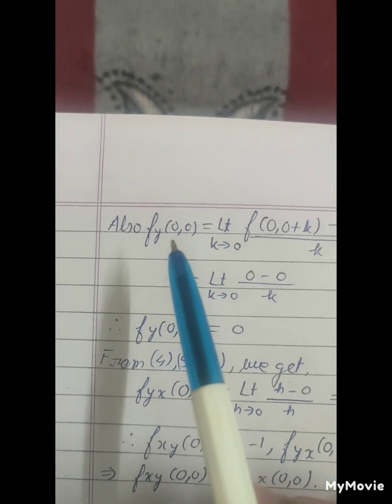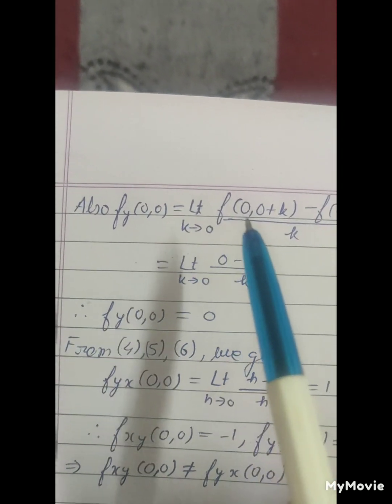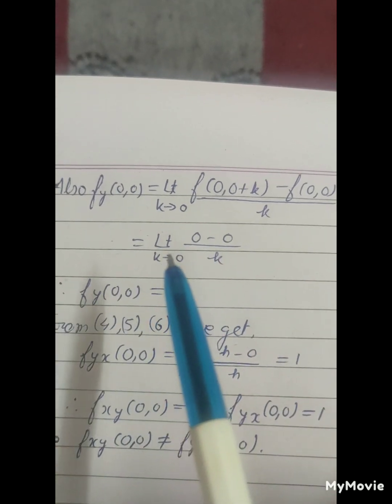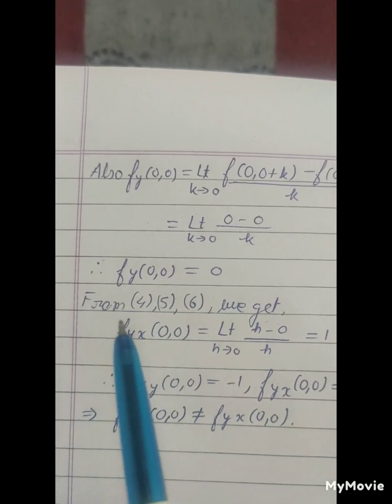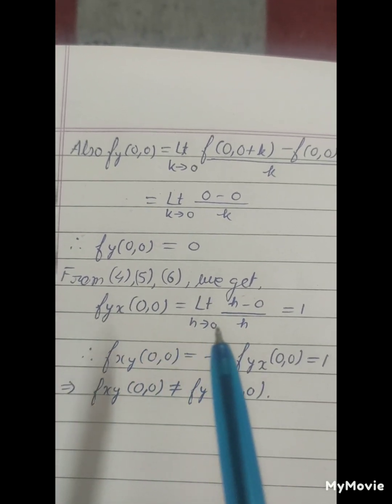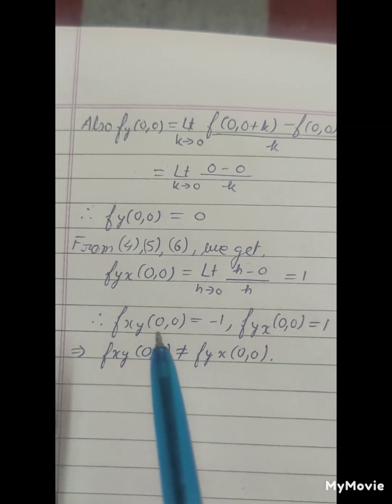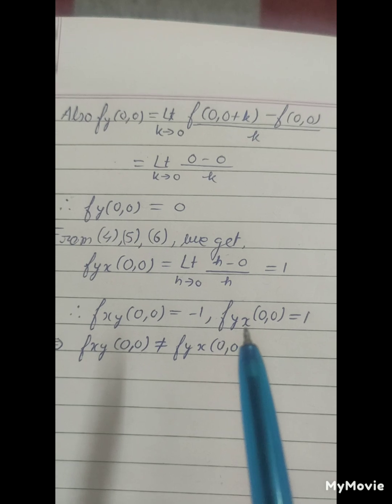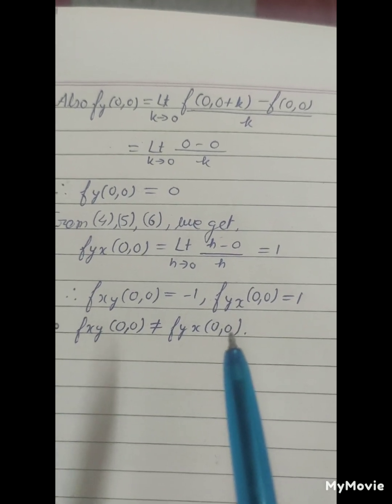f(x,y)=xy(x sq-y sq)/(x sq+y sq),(x,y)not eql (0,0)&f(0,0)=0.Show fxy(0,0)not eql fyx(0,0).B.Sc.III.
Let f(x, y) equal to xy ( x square minus y square) /(x square plus y square), where (x, y) not equal to (0, 0) and f(0, 0) equal to 0.Show that
 fxy(0, 0) not equal to fyx(0, 0).
B. Sc. III. A 47.
HUKAM RAJ BHAGAT.